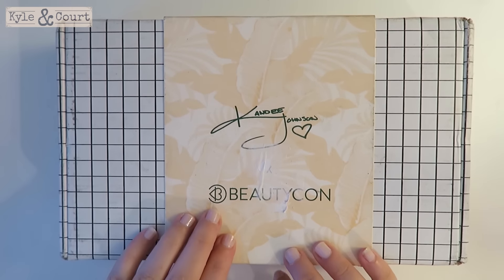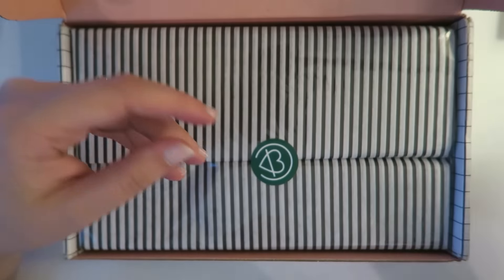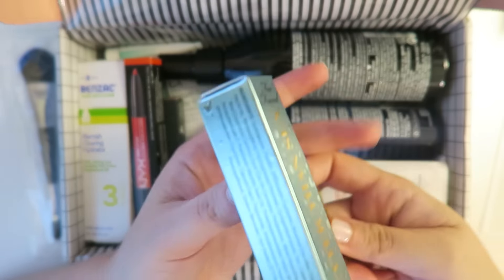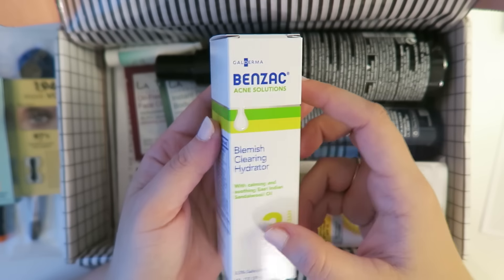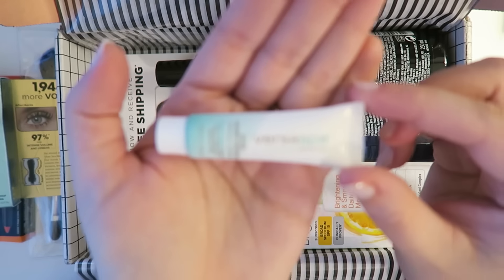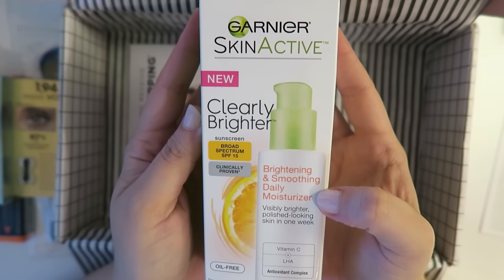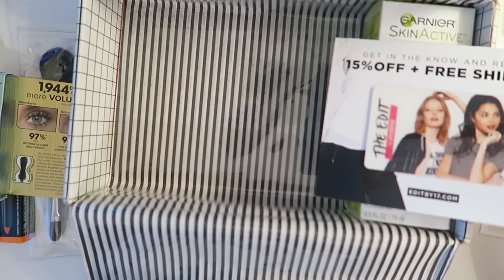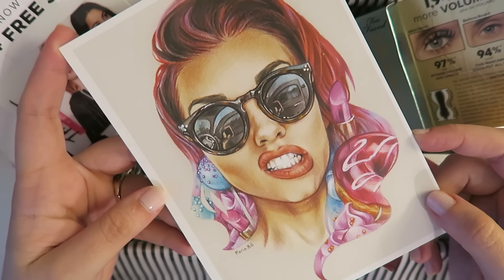Beautycon BFF Summer Box Unboxing| By Candy Johnson (2016)